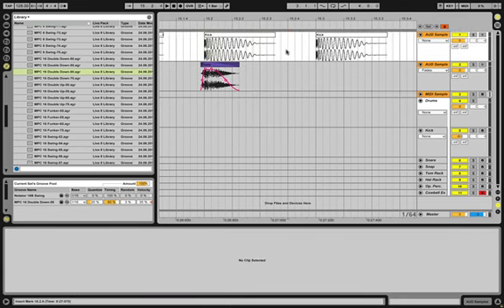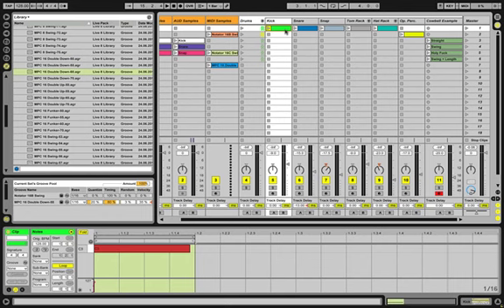Music Talk #11: Groovy Drums Pt.2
How to get groove, swing, soul, feeling, being, alive-ing, sexy drums that pummel your competition's dreams into the ground. Because here? We write dance music.